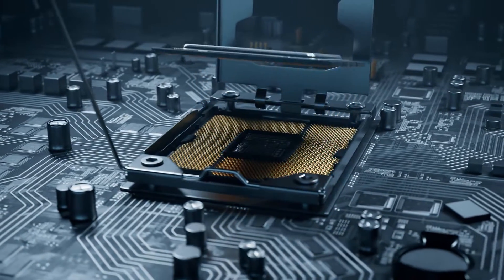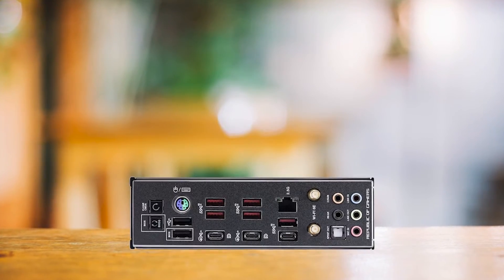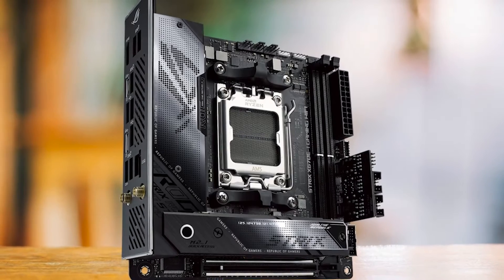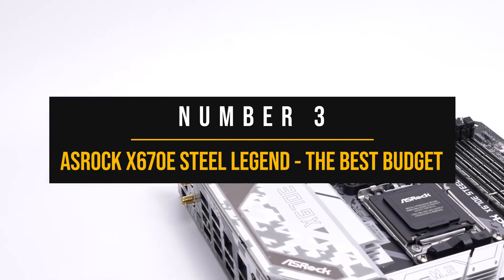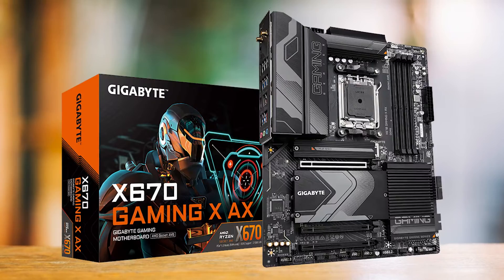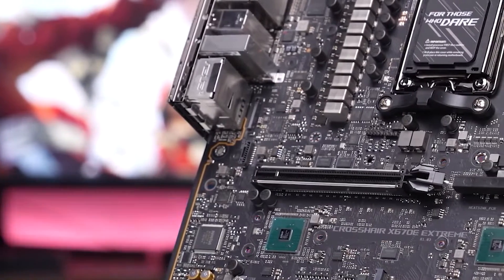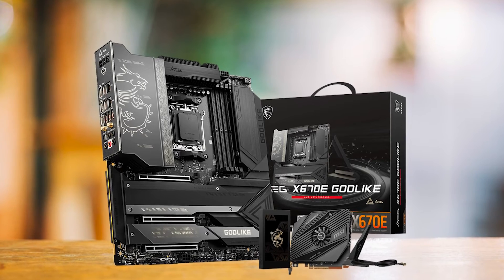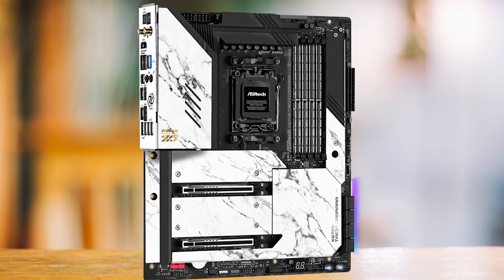THE BEST MOTHERBOARDS FOR RYZEN 9 7950X! (TOP 5!)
Find the best deals below:
►5. ASUS ROG Crosshair X670E Gene (NEWEGG LINK) - Best Micro ATX Motherboard for Ryzen 9 7950X
►4. Asus ROG Strix x670E-I Gaming (NEWEGG LINK) - Best Mini ITX Motherboard For Ryzen 9 7950x
►3. ASRock X670E Steel Legend (NEWEGG LINK) - The Best Budget Motherboard for Ryzen 9 7950X
►2. ASUS ROG Crosshair X670E Extreme (NEWEGG LINK) - Best High-End Motherboard For Ryzen 9 7950X
►1. ASRock X670E Taichi (NEWEGG LINK) - Our Top Choice
[paid links]

►5. ASUS ROG Crosshair X670E Gene
►4. Asus ROG Strix x670E-I Gaming
►3. ASRock X670E Steel Legend
►2. ASUS ROG Crosshair X670E Extreme
►1. ASRock X670E Taichi Carrara
[paid links]

►AMD RYZEN 9 7950x On Amazon

Today we'll be looking at the top 5 motherboards for Ryzen 9 7950x.
We have done an extensive review of the top AM5 motherboards and rated them according to VRM Design, Aesthetics, Features and Value For Money.!

Credit:

"【觀點】AMD Ryzen 7000 系列的主機板比 CPU 更有料？AMD R5 7600X 評測" published by EnterBox source

"Mở hộp bo mạch chủ ASUS ROG Crosshair X670E Extreme cực kì cao cấp" published by An Phát Computer source